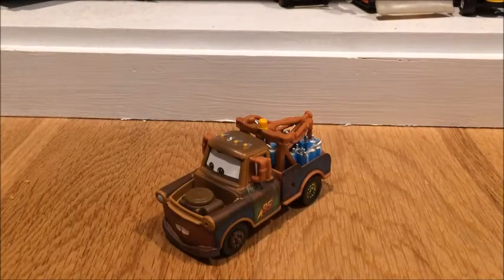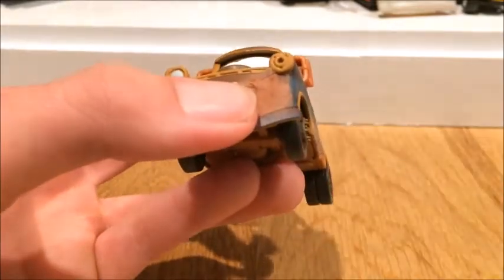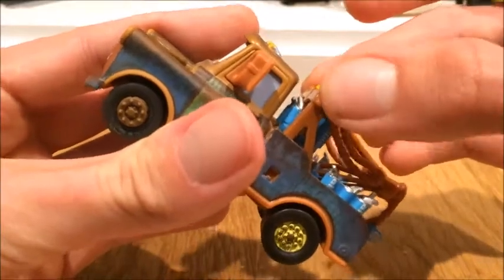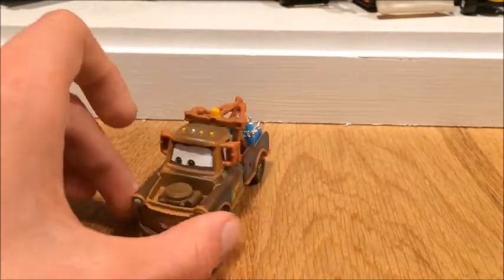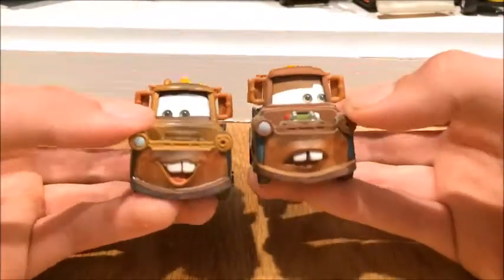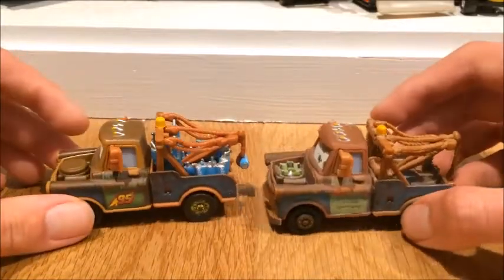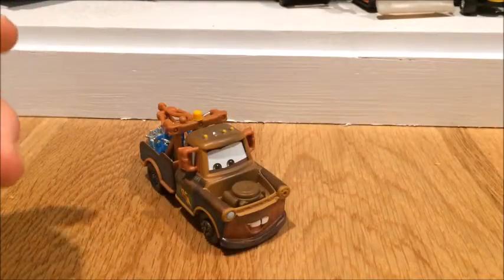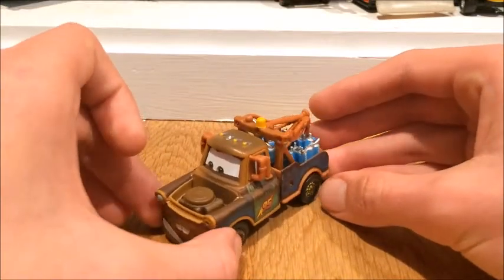REVIEWING MATER WITH ALLINOL CANS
Today I'm going to be reviewing Mater with allinol cans.